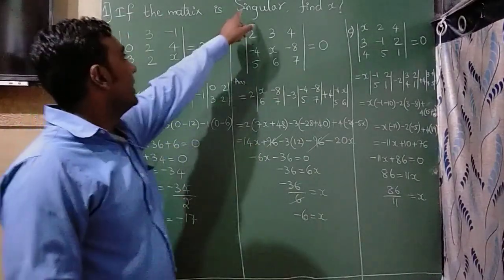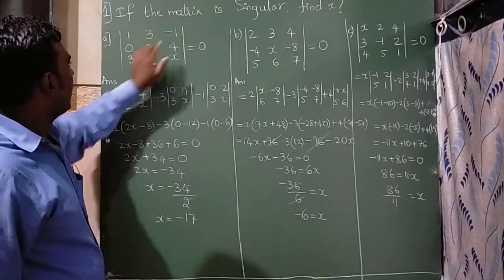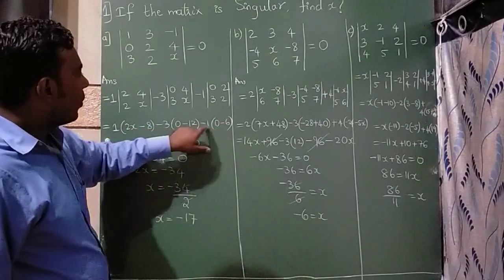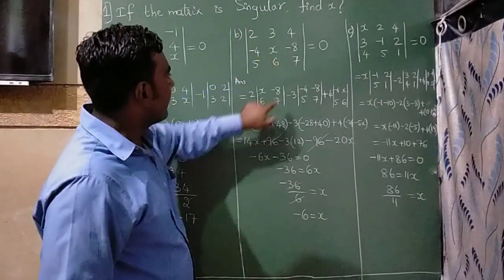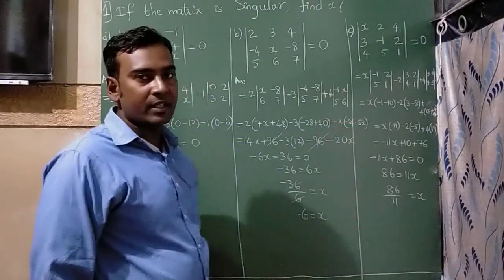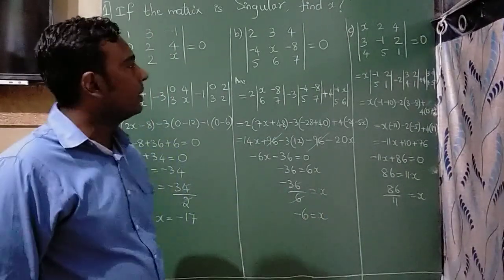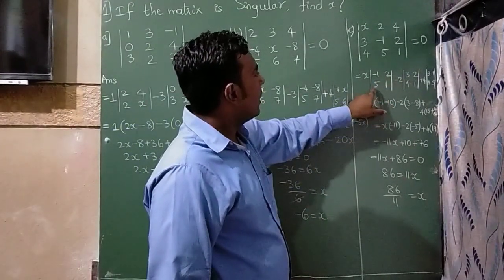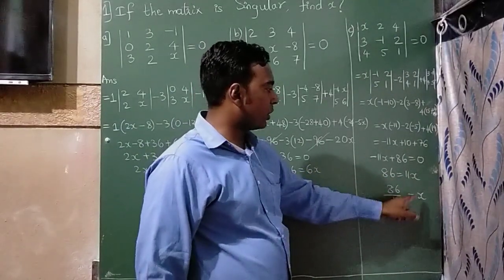Singular Matrix | Diploma mathematics| Previous year question paper Solved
Singular Matrix
finding x?